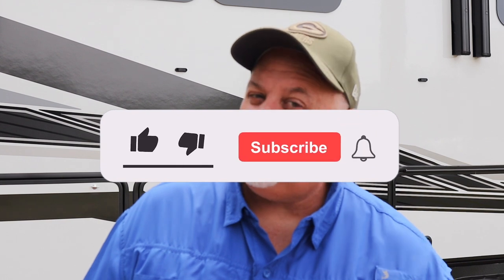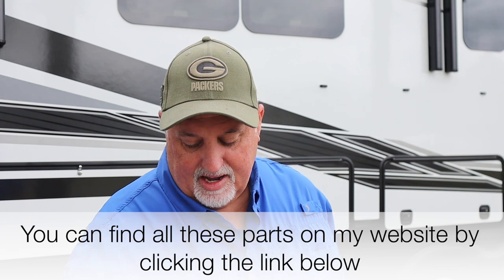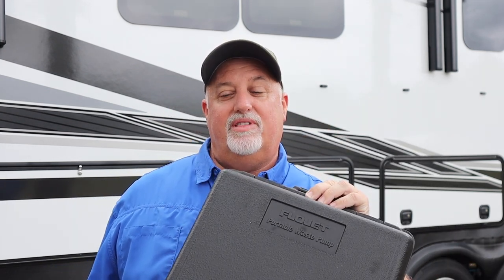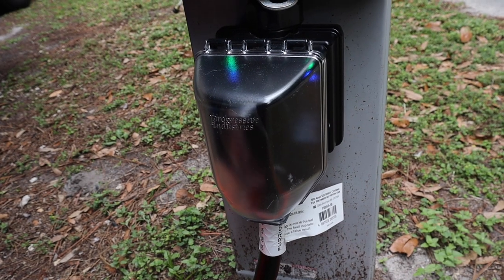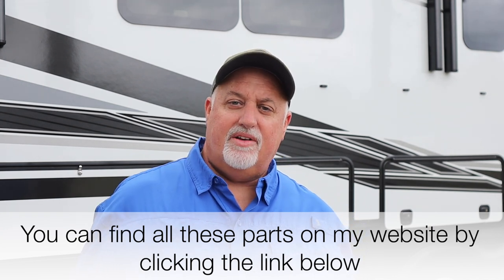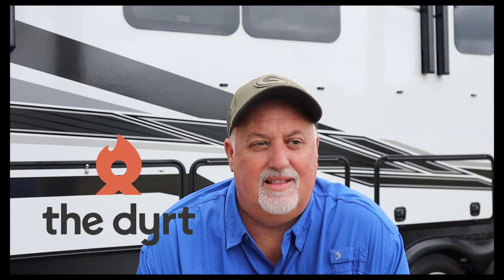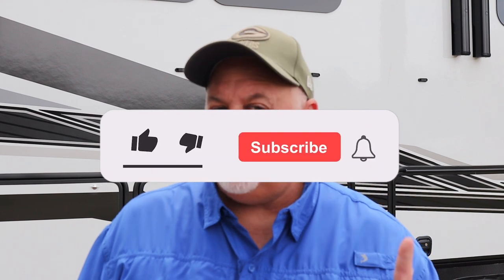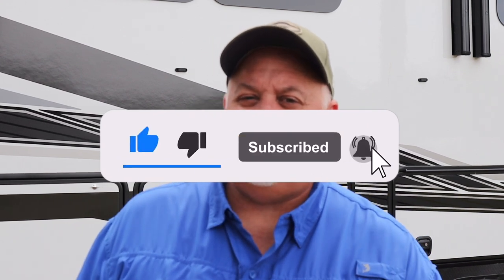What Full time RV life is like for newbies Ep 12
In this episode I share what Full time RV life is like for newbies like me.  What accessories and gear do you need for Full time RV living to get started.  Ep 12

Follow me as I live full time in my Grand Design Momentum 367THS-R traveling North America living my Bucket List Day.

Get the Newbie Starter Pack here along with many other must have accessories